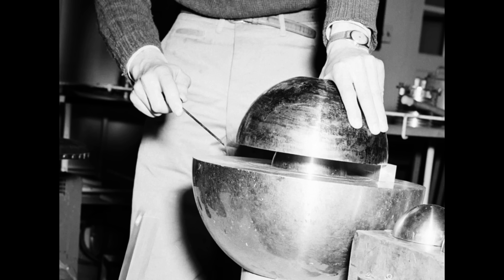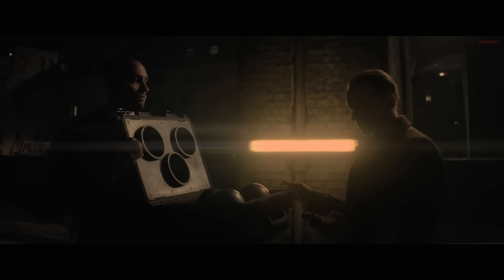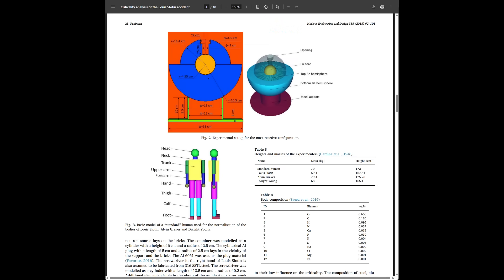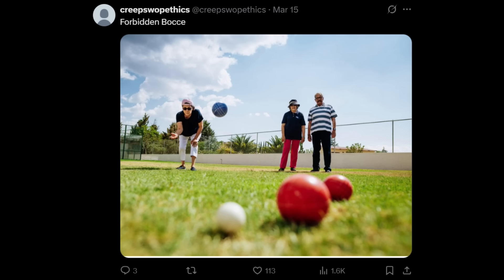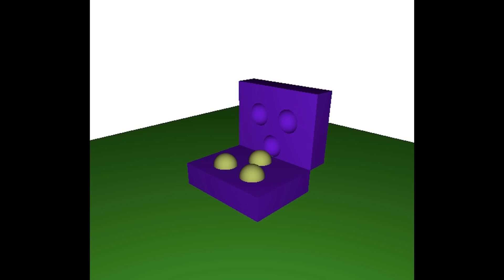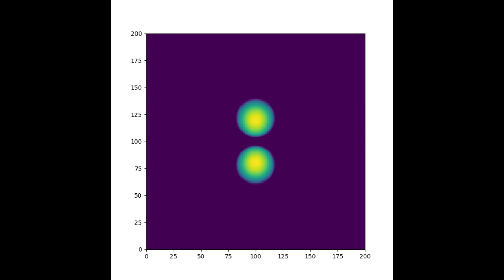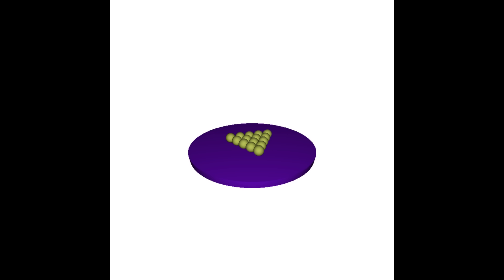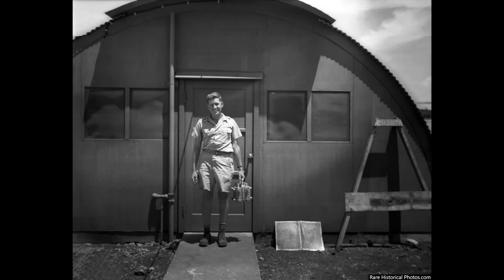Bowling With The Demon Core - Would It Explode?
It started with a scene in a Mission Impossible movie, and ended up with a bunch of custom neutron simulations. There are a lot of meme's about the demon core and it's criticality accidents, but I decided to actually simulate how dangerous it would be to play games with the pits as a ball.

The simulation work was performed using OpenMC, I'm a complete newbie to this, so don't trust your life with my results, please don't go bowling with nuclear pits unless you have a camera crew nearby, but not so nearby that they'd exceed safe radiation doses.

Gavin's code for the case simulation is here, it's useful for getting started: